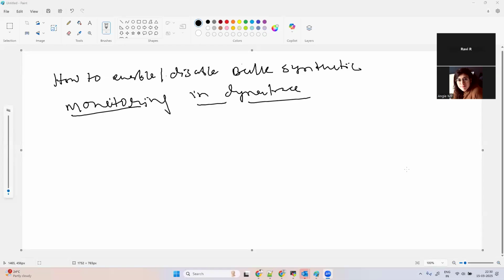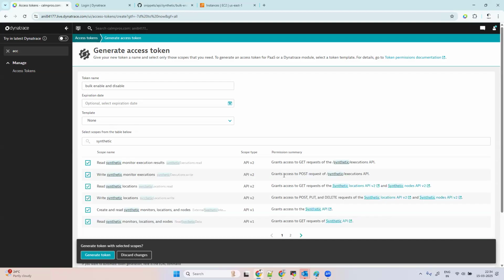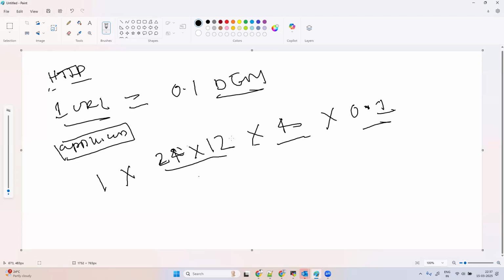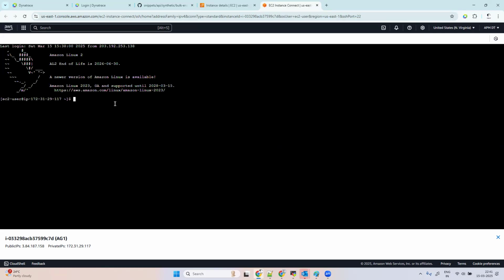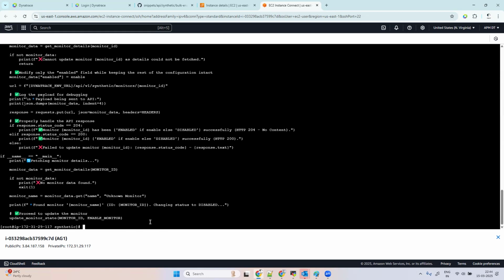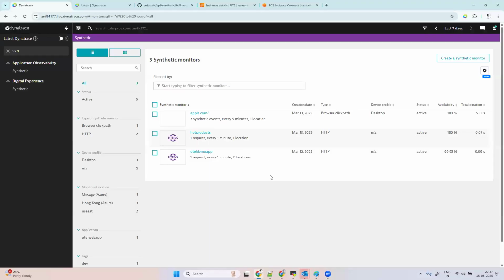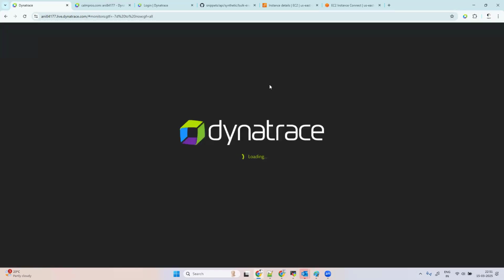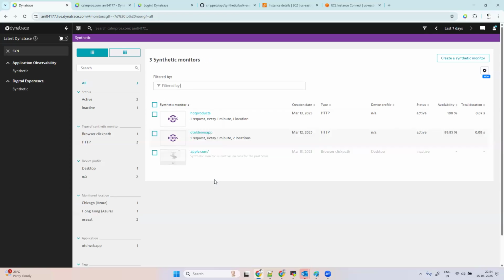Bulk Enable/Disable Synthetic Monitors in Dynatrace Using Python Script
In this tutorial, I’ll walk you through how to bulk enable or disable Synthetic Monitors in Dynatrace using a Python script. This method is useful for automating the management of multiple synthetic monitors efficiently.

✅ What You’ll Learn:

Introduction to Dynatrace Synthetic Monitoring
Understanding API-based automation
Writing a Python script to bulk enable/disable monitors
Executing the script and verifying results

By the end of this video, you’ll be able to manage synthetic monitors in Dynatrace quickly, saving time and effort in large-scale monitoring setups.